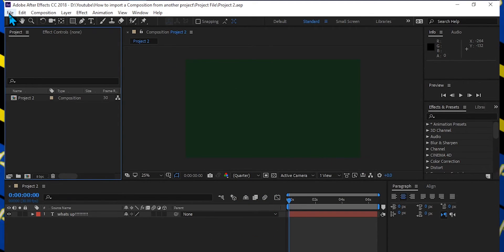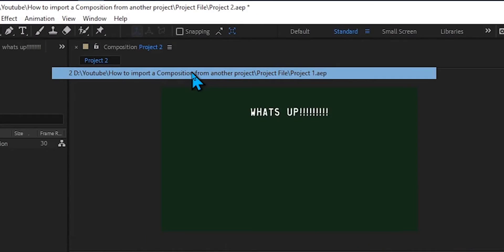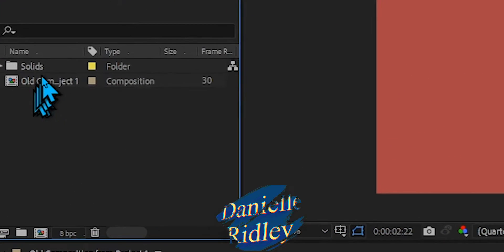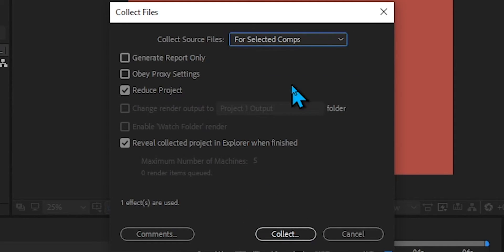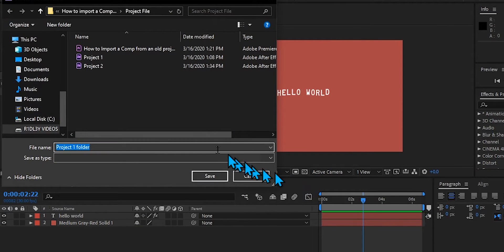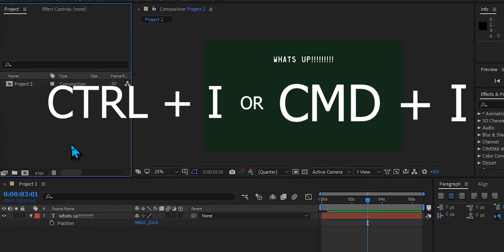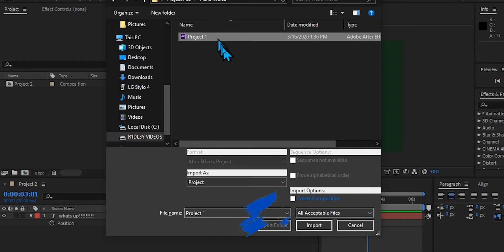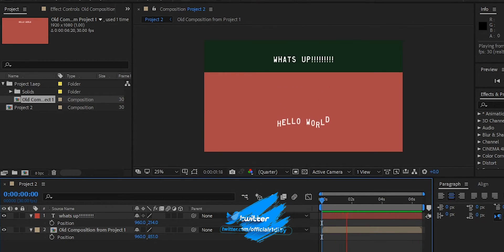How to Import a Composition from into a New Project | Adobe After Effects!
Have you ever want to import a composition you made in a previous project into a new project that you are currently working on. If so then in this video I show you How to Import a Composition from into a New Project.

📺Danielle Ridley's How to use ADOBE AFTER EFFECTS! ⤵️